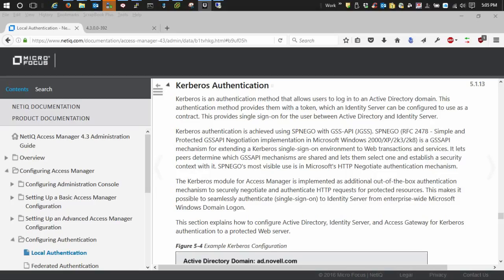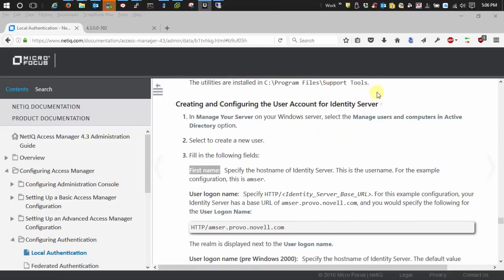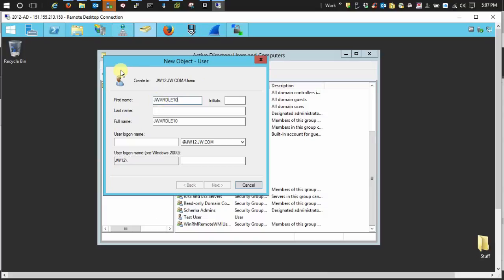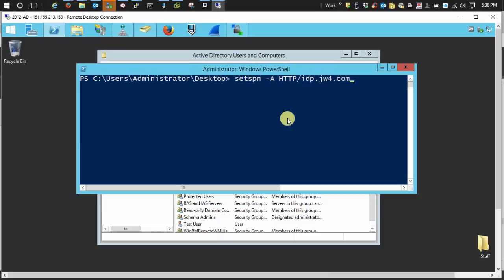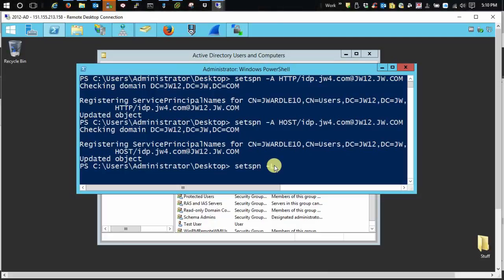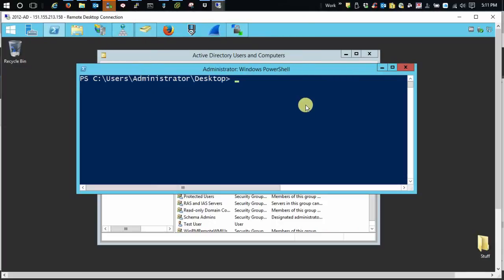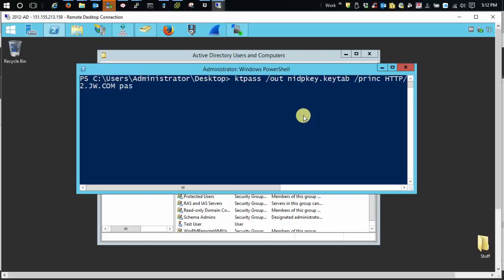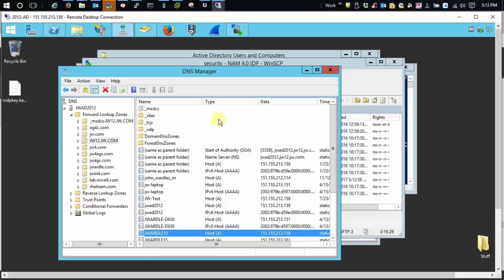HowTo Configure Active Directory for Kerberos Authentication with Access Manager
Watch and see the steps required to configure the Active Directory KDC to allow Kerberos authentication through the Identity Server.